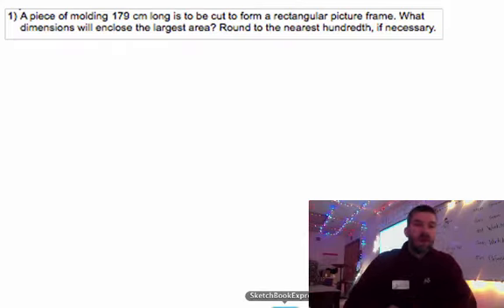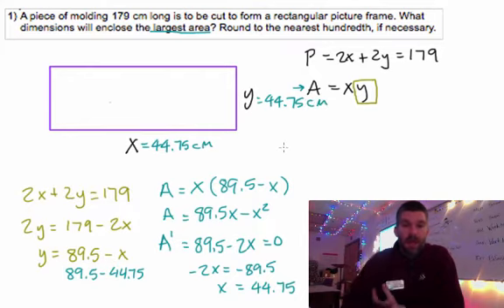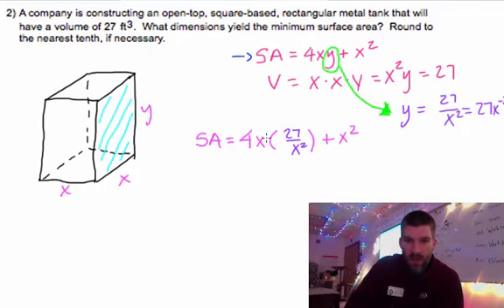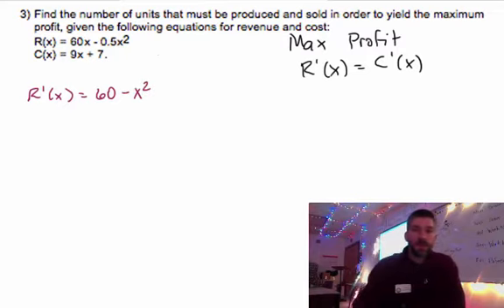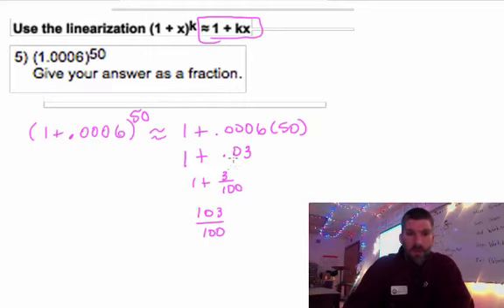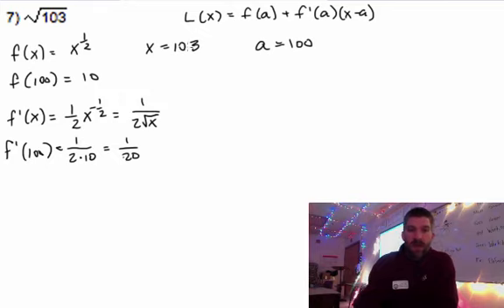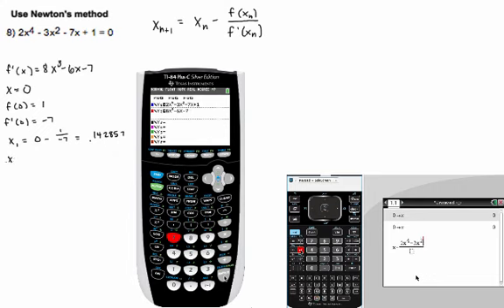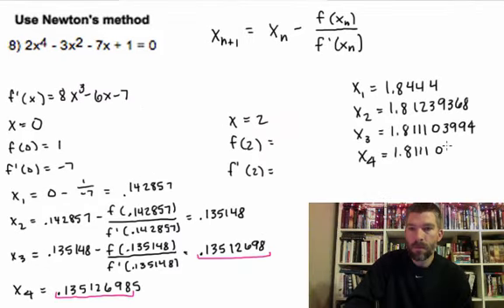Calculus - 4.4-4.6 Review Part 1: 1-8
Here is part 1 of the two part review for Chapter 4.4-4.6.  Enjoy and tweet any questions you have to @haselwoodmath :)